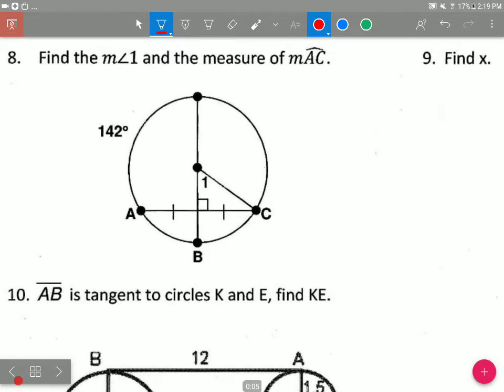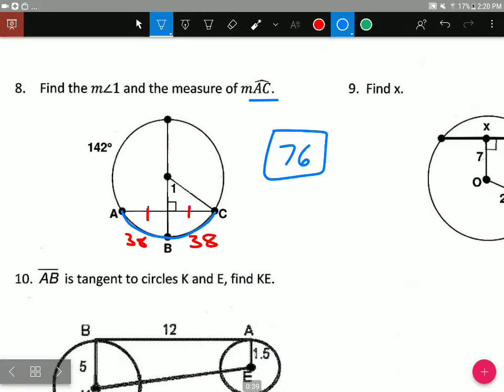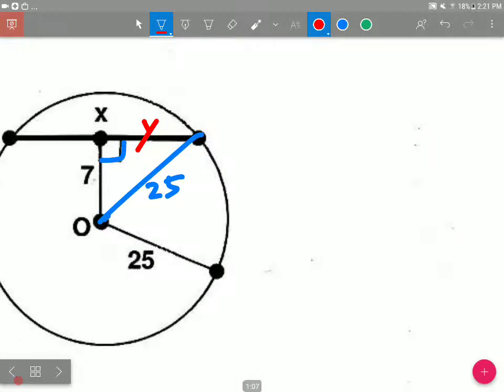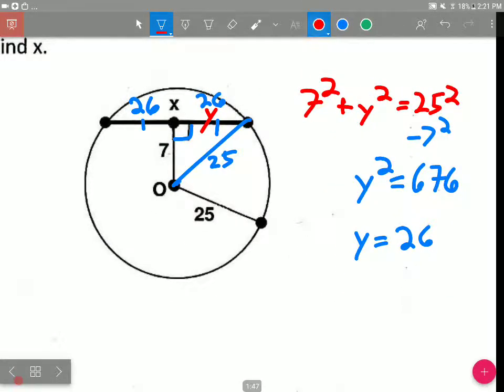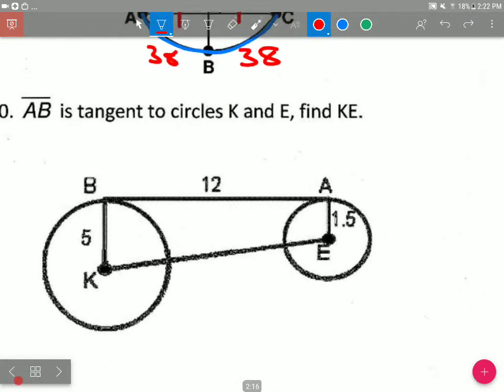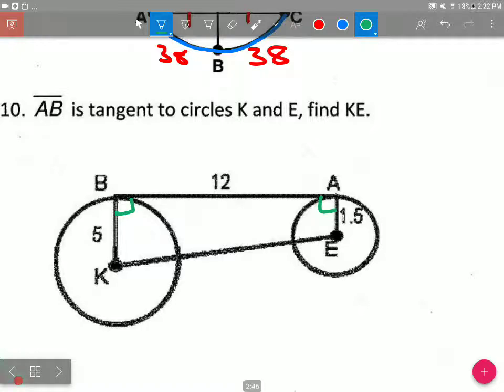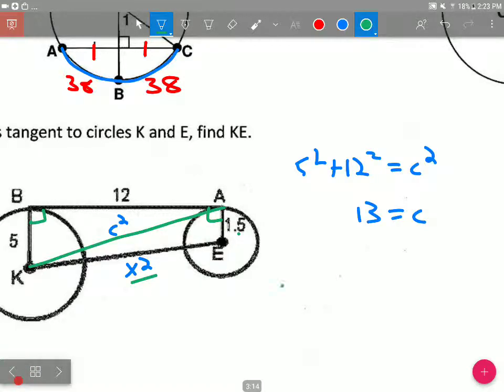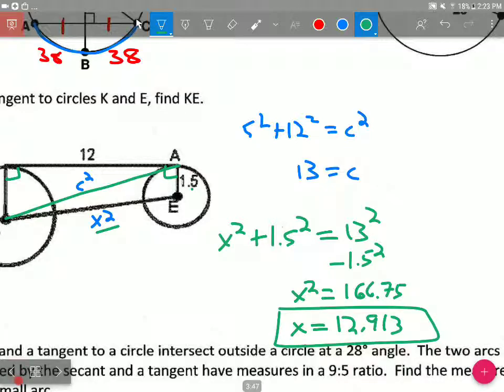Review 6a part 1 #8-14